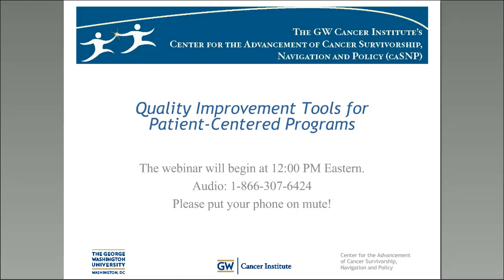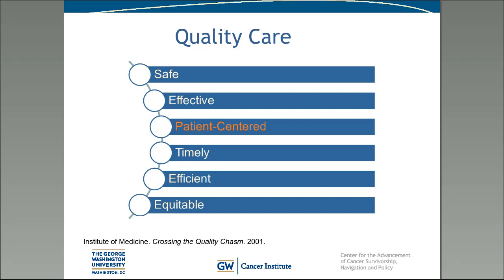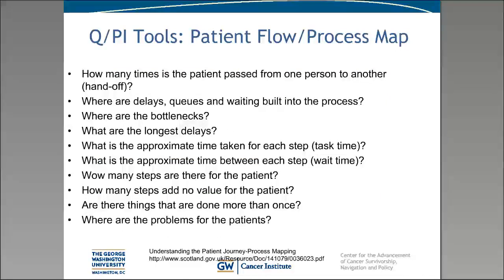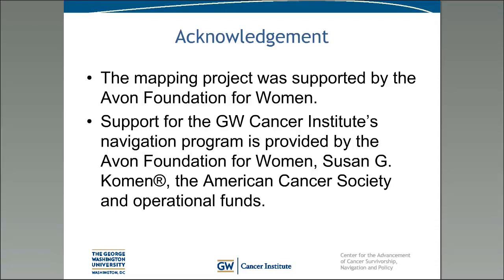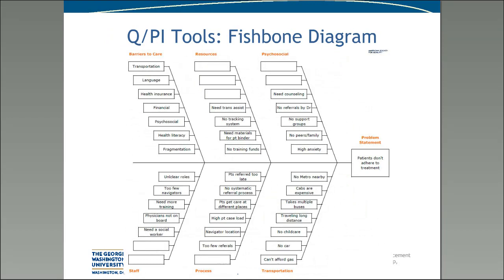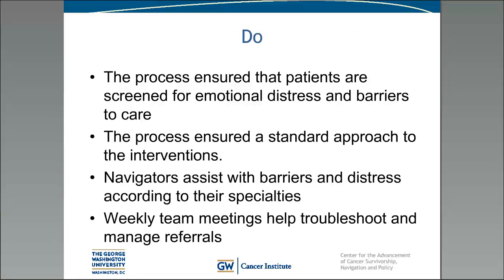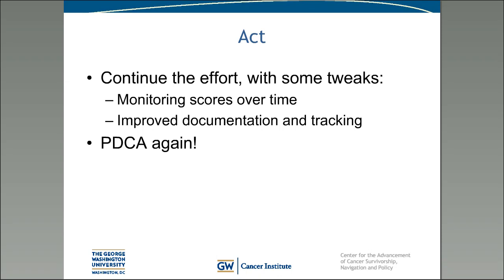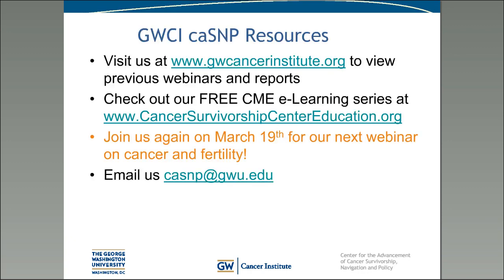Quality Improvement Tools for Patient Centered Programs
This presentation explores patient-centered care and quality improvement tools and techniques.